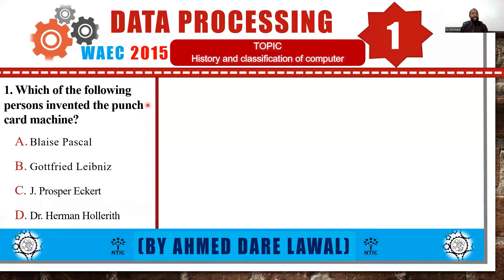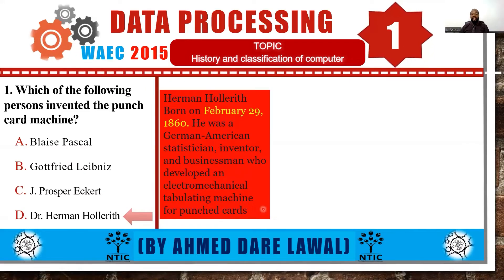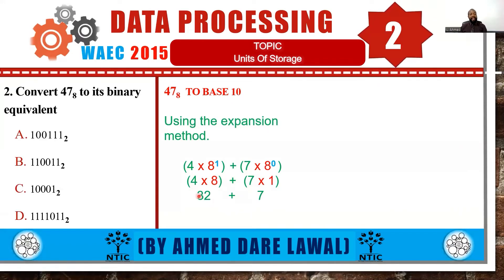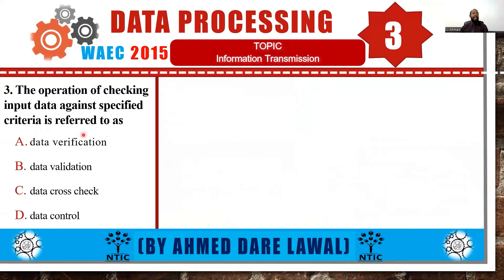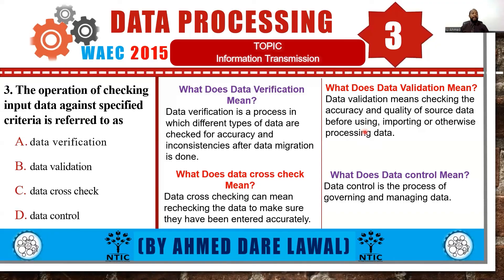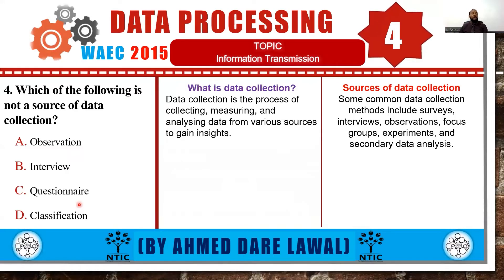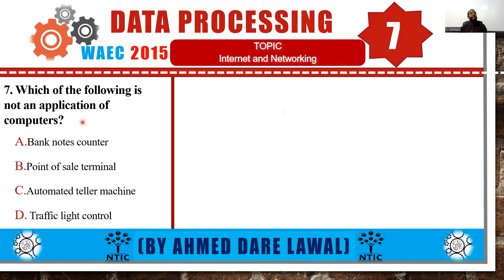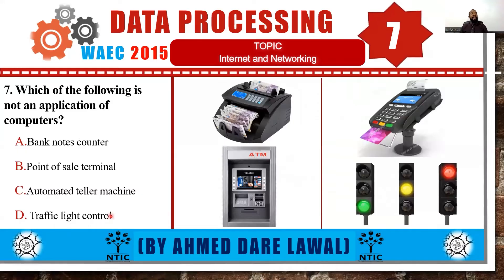2015 WAEC Data Processing Questions 1 to 10 - NTIC Online Class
WAEC and JAMB Past questions are now available at NTIC Youtube channel. Our professional teachers with years of experience will help you to solve all those questions. 🏆🏆

The lessons will be uploaded in stages.
Get your children fully engaged with top educational contents.
Get to our Youtube channel   @nticschool  or

NTIC, The right environment for learning.